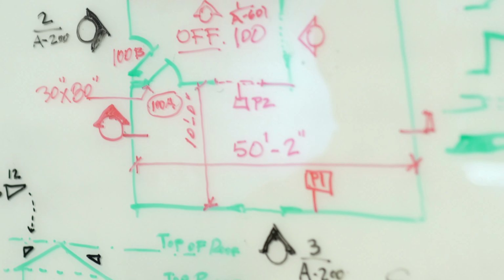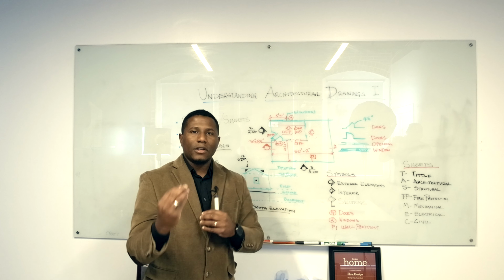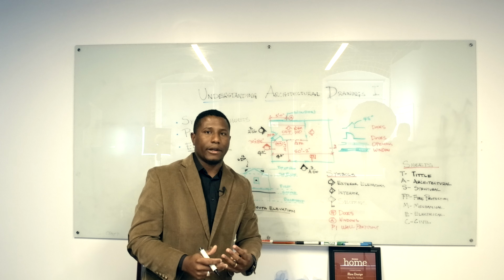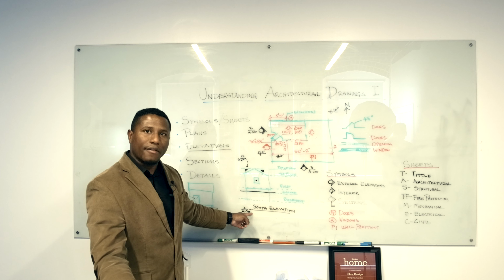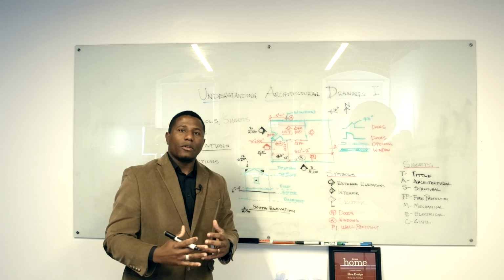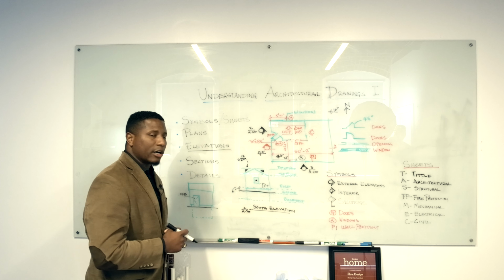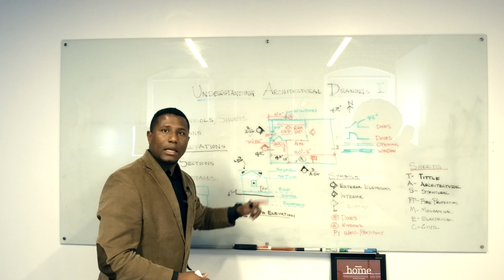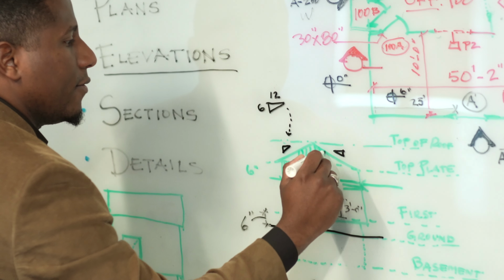Class 2 Understanding Architectural Drawings Part 2